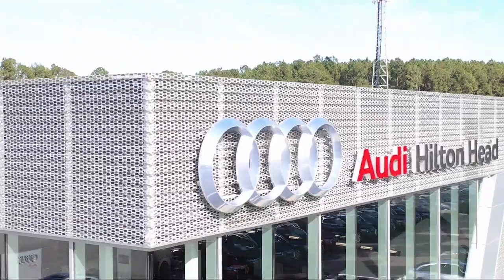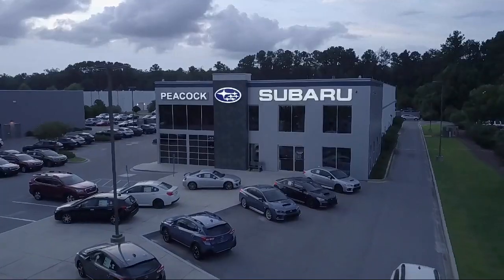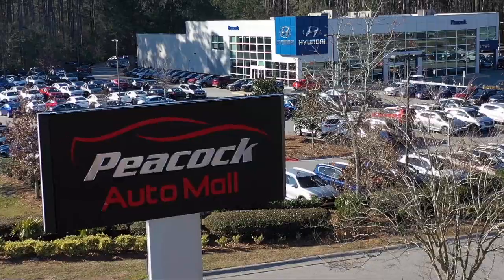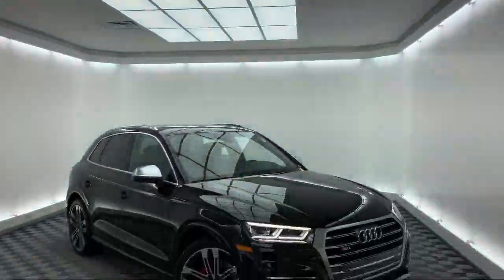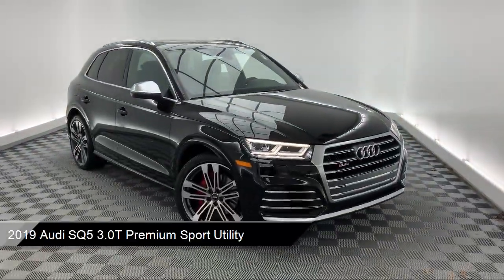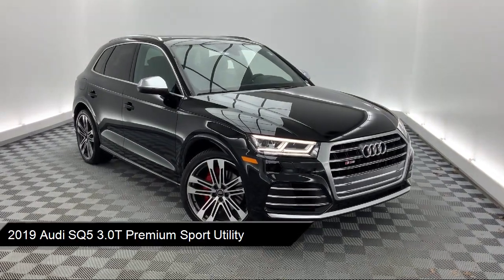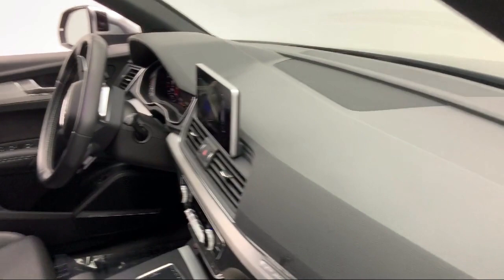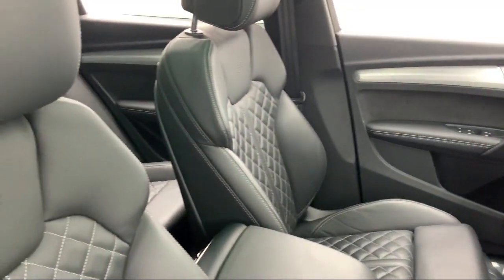2019 Audi SQ5 3.0T Premium Sport Utility Savannah Hilton Head Beaufort Bluffton Pooler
2019 Audi SQ5 3.0T Premium Sport Utility Stock Number: AP024960 Vin:WA1B4AFY5K2024960.